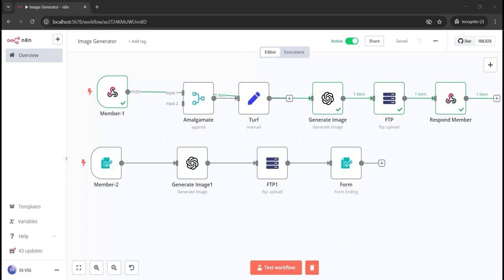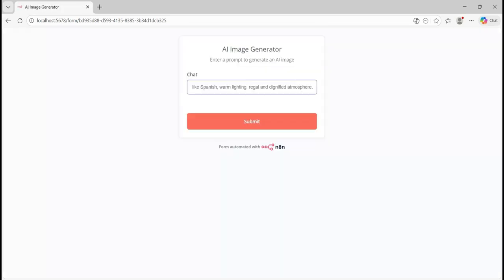WARNING: Your Automation Workflows Are NOT Secure | Live Hacking Demo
🔴 DEMO - WARNING: Your Automation Workflows Are NOT Secure | Live Hacking Demo🔴

⚠️ SECURITY COMPROMISED ⚠️

      ✓ AI image generated and uploaded to FTP server
      ✓ Vulnerability exploited
      ✓ Python code successfully executed
      ✓ ALL 3 security layers bypassed

                 ❌ Without ANY credentials
                 ❌ Without ANY API Keys